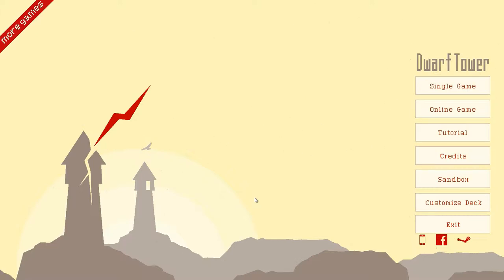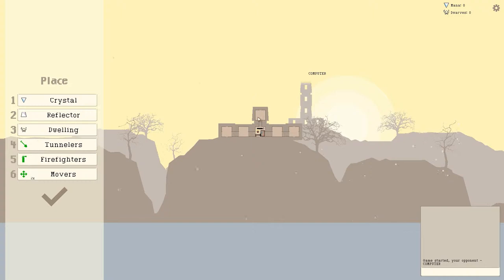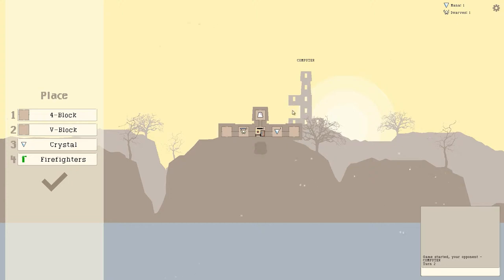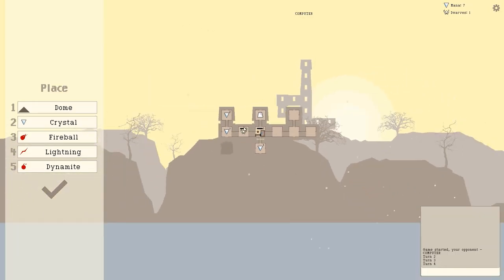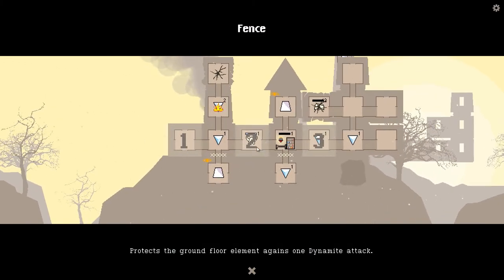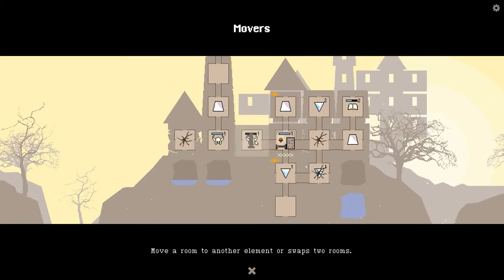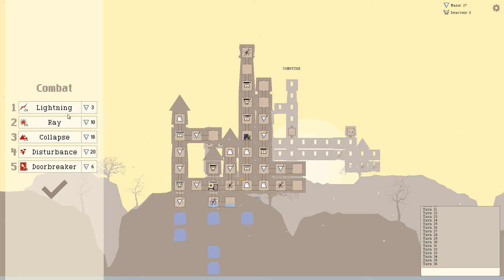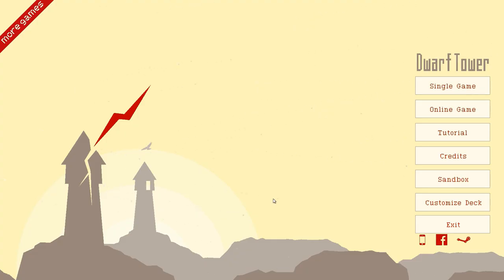Dwarf Tower (Let's Gexplore) [ENG]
Today we take a quick look at "Dwarf Tower", a Game by the Guys from IOSoftware.

If you like this content please consider liking and sharing the video to help the channel.